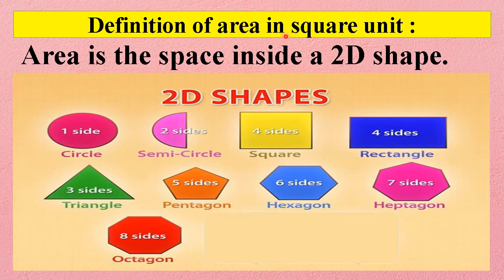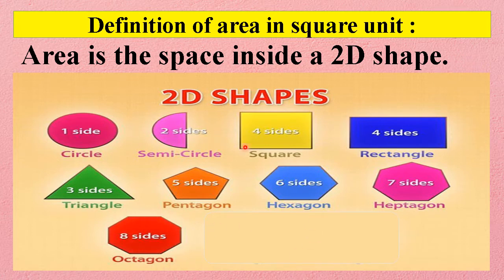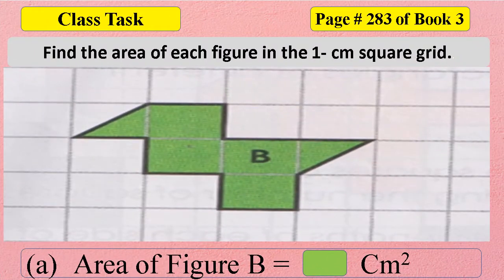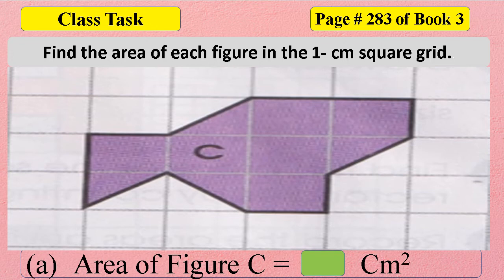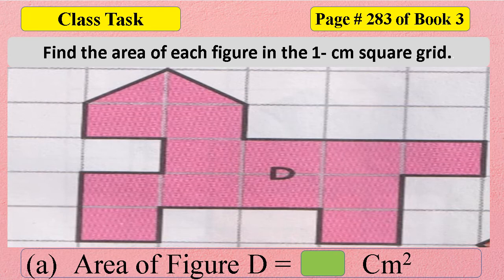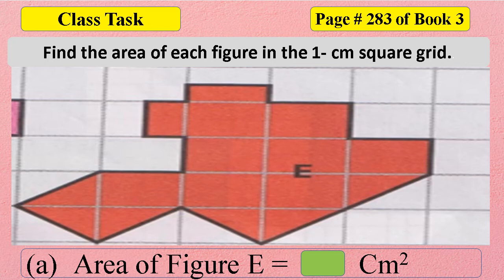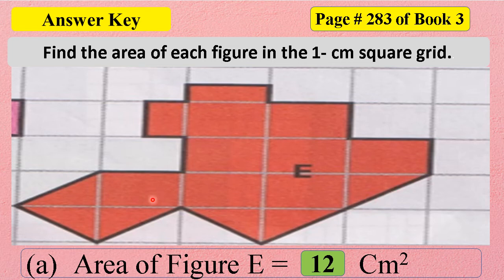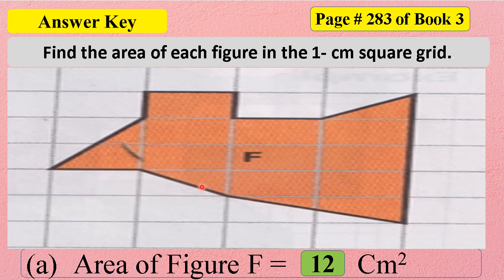Ch#13 Area and Perimeter Lecture #5 Video